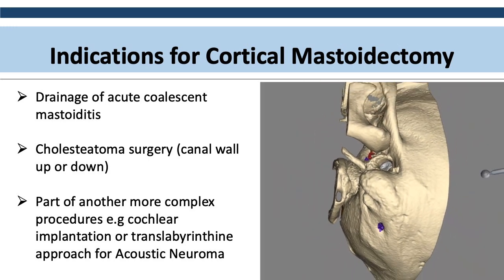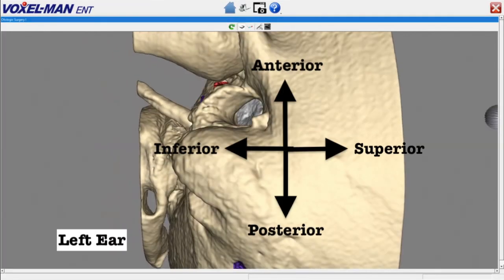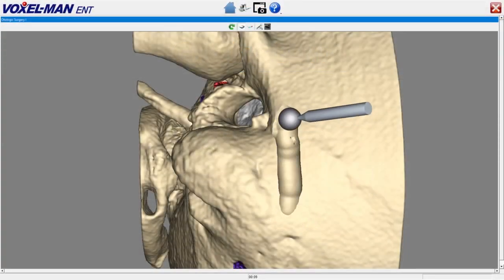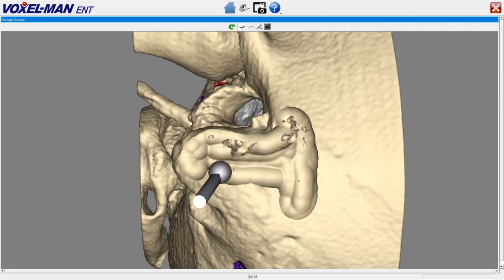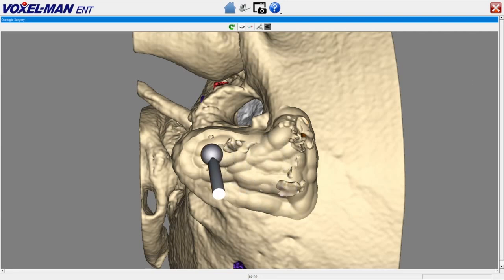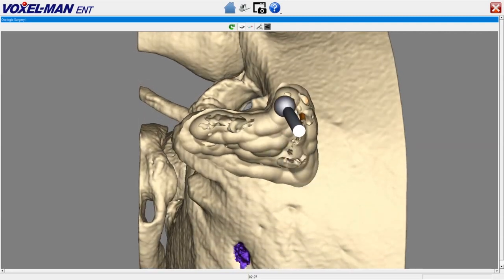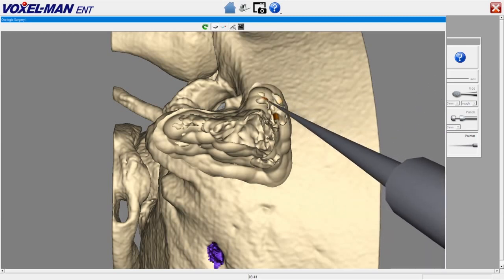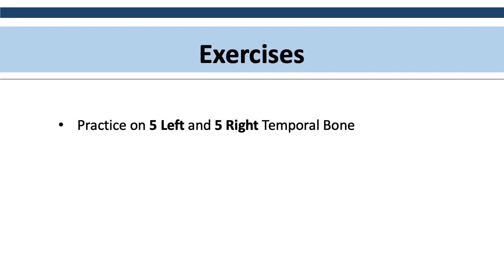Cortical Mastoidectomy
The VoxelManual
By Mr Gaurav Chawdhary, Consultant ENT
Sheffield Teaching Hospitals NHS Foundation Trust

Video Edited by Miss Estelle How Hong, ENT Speciality Registrar